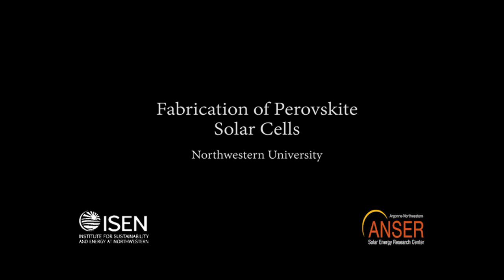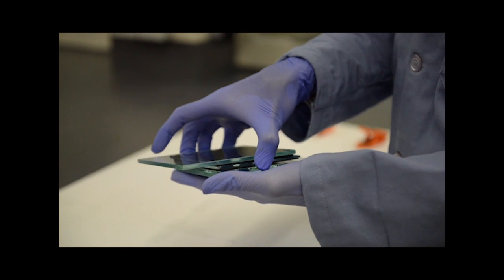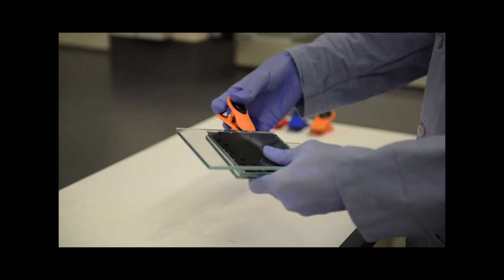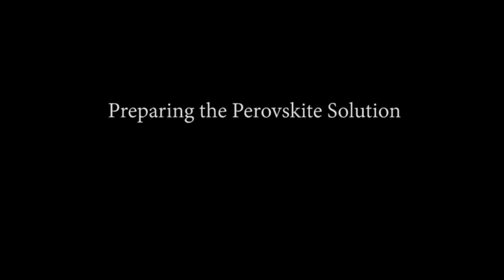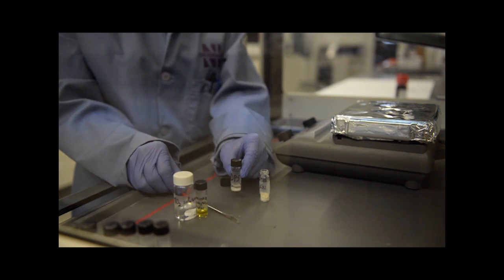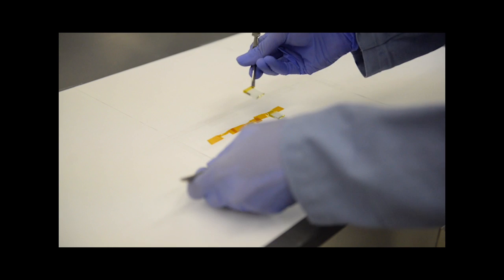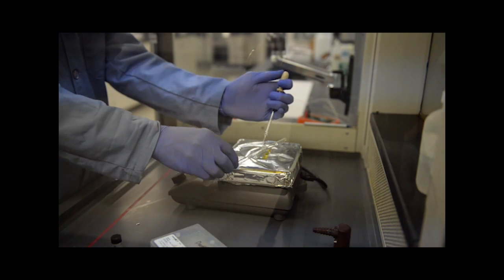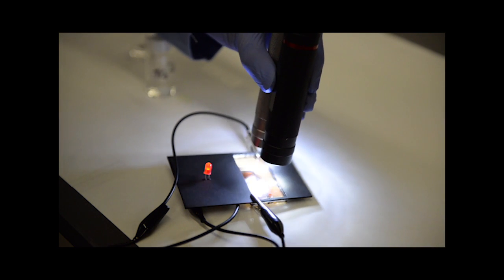ANSER Center Chemists Design First Solar Cell Lab for Gen Chem Students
Northwestern scientists from the Argonne-Northwestern Solar Energy Research (ANSER) Center have developed the first-of-its-kind solar cell fabrication lab for general chemistry students.